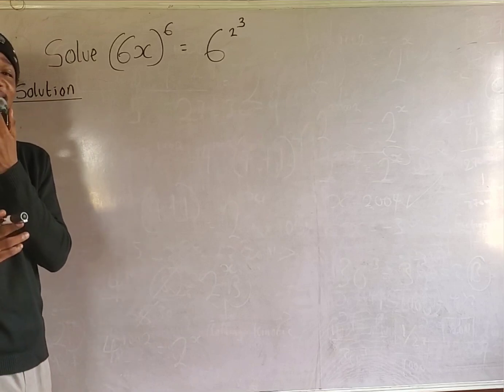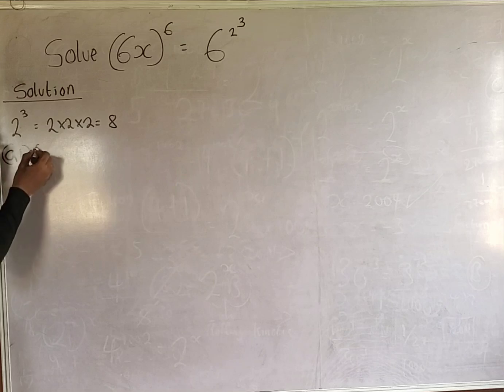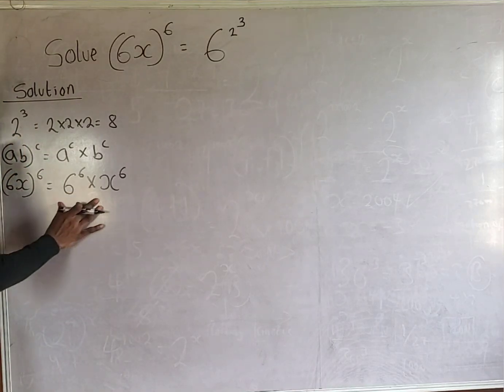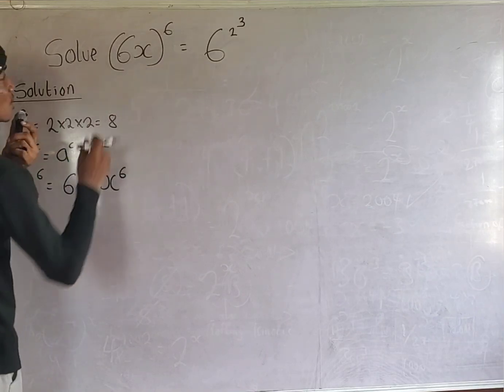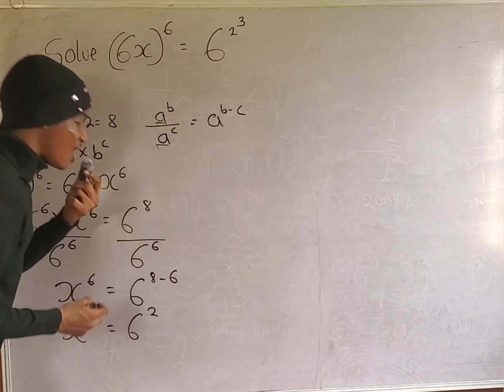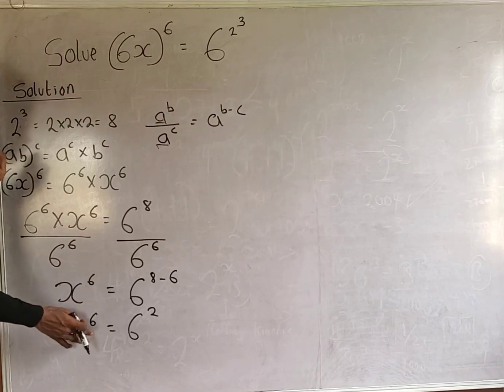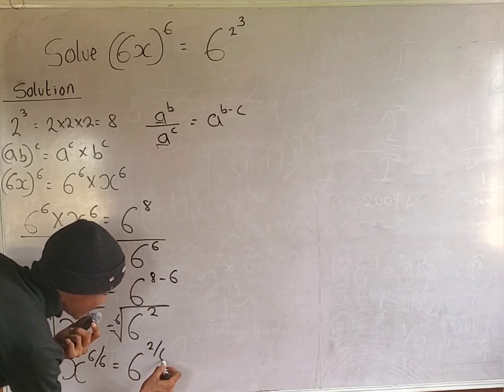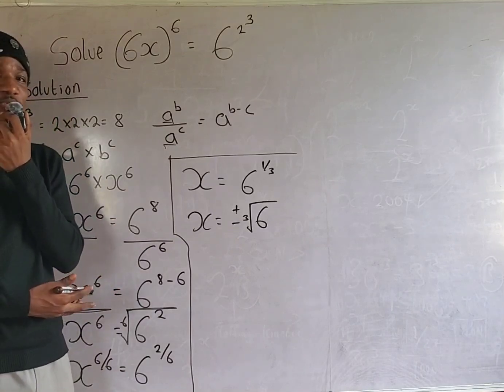Interesting Exponential Equation